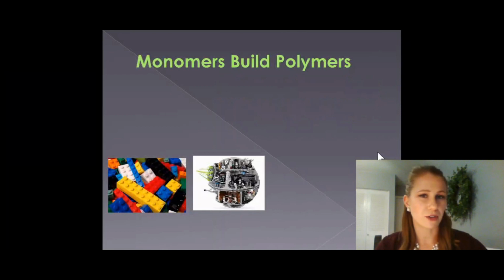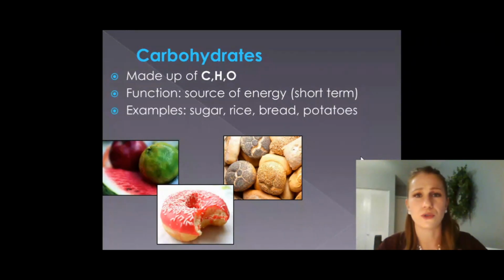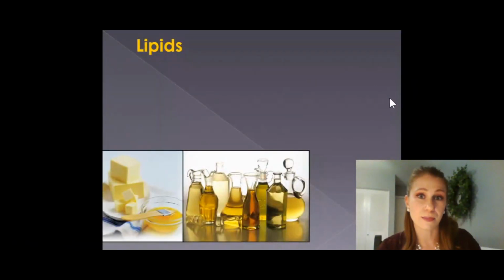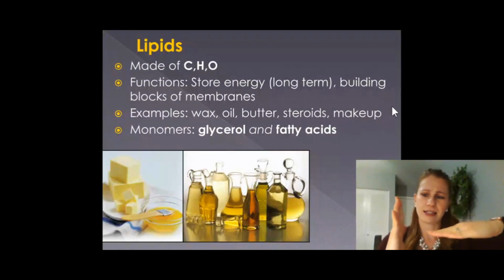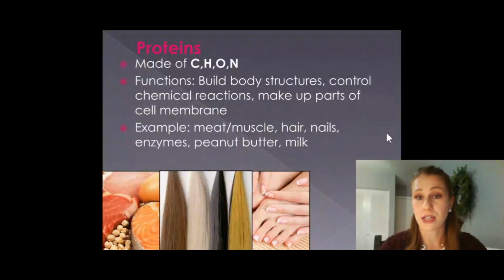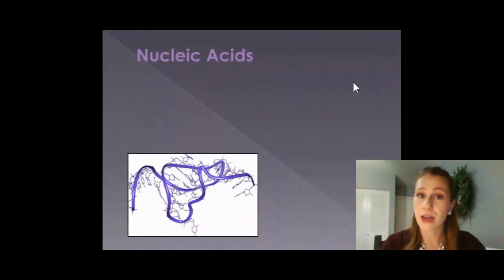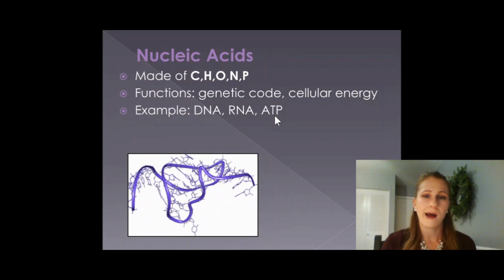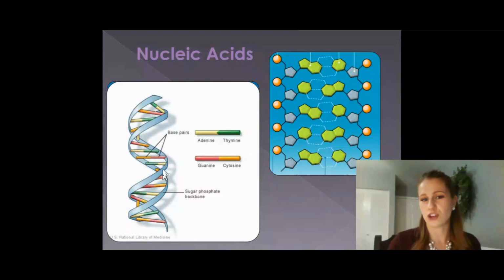Biomolecules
In this episode, we discuss the four main biomolecules, their functions in the body, and give examples.